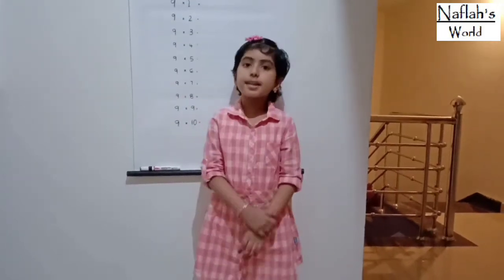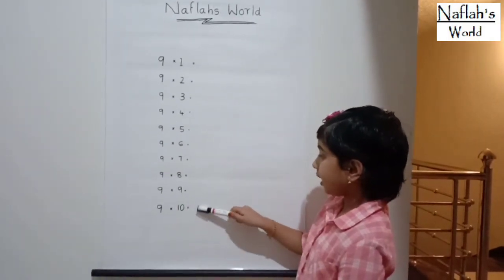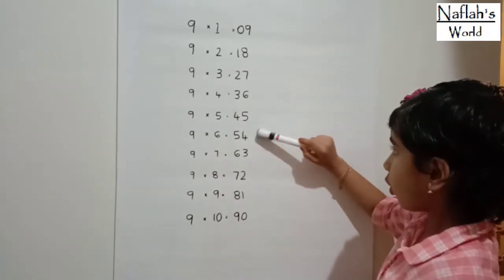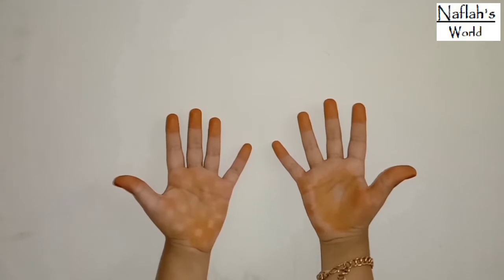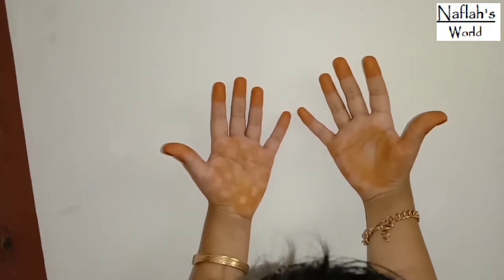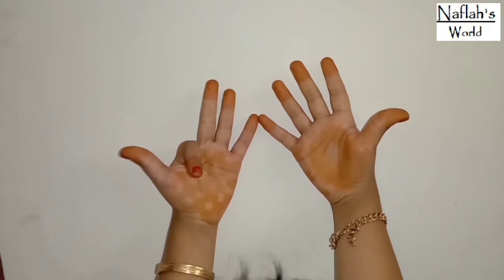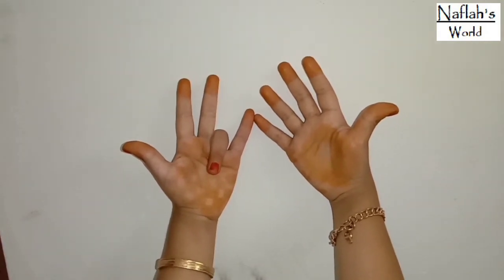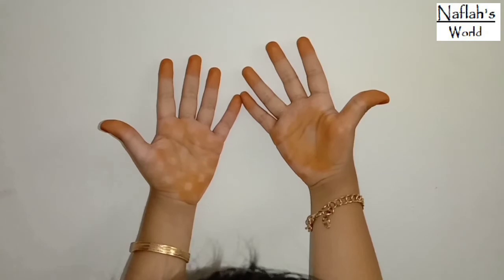Easy Multiplication Tricks||Mathematics||Naflah's World❤️